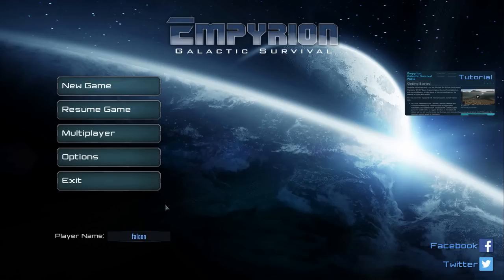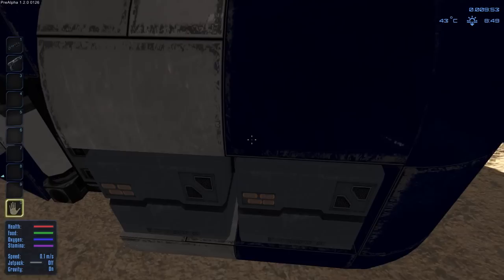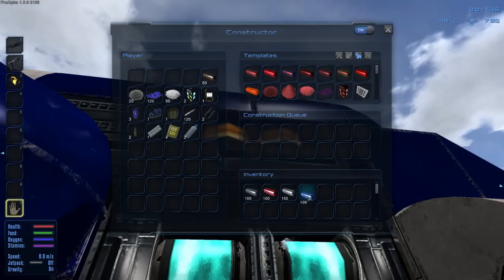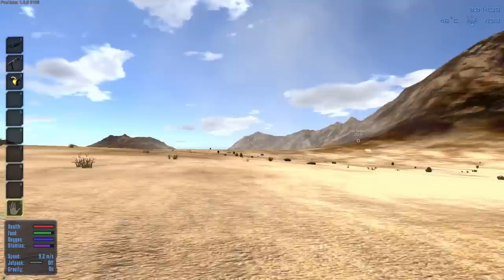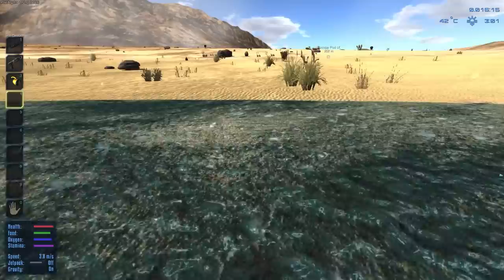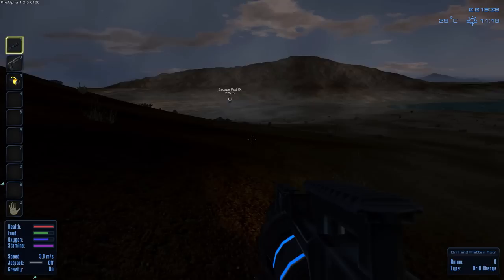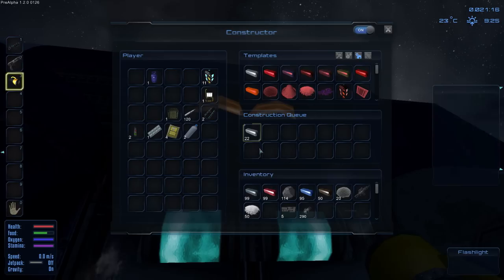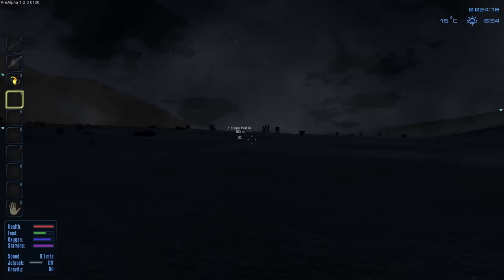Let's Play Empyrion Galactic Survival - Day 1 Survival - Part 1 (Gameplay)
Let's Play Empyrion Galactic Survival Gameplay! The gameplay in Empyrion is a 3D open world, space galactic survival adventure in which you can fly across space and land on planets. Build, explore, fight and survive in a hostile galaxy full of the hidden dangers in Empyrion

Empyrion Galactic Survival

Space and planet exploration: An absolute free-roaming experience awaits you in Empyrion -- fly across space, land on planets and freely walk around

Terrain deformation: Each planet features a voxel-based terrain. You can entirely modify and deform the terrain. Empyrion Galactic Survival is a true sandbox game

Single and multiplayer: Besides single player, Empyrion features co-operative gameplay

★ Follow the Falcon